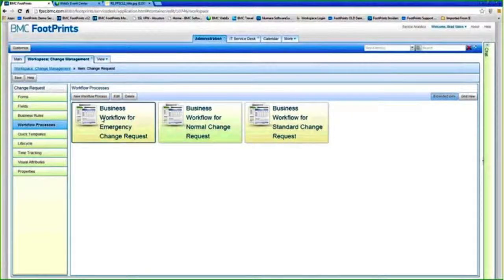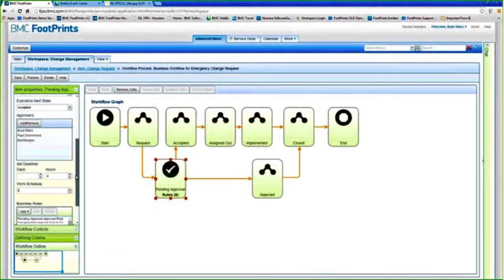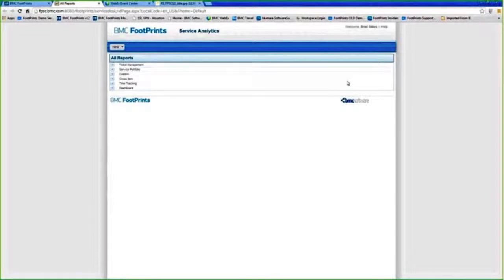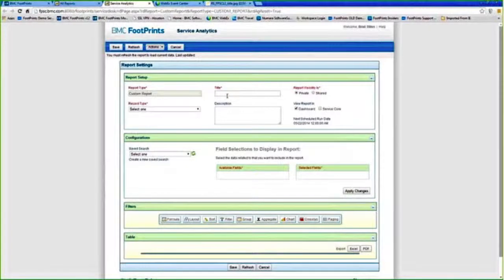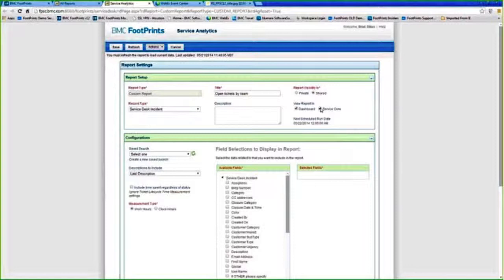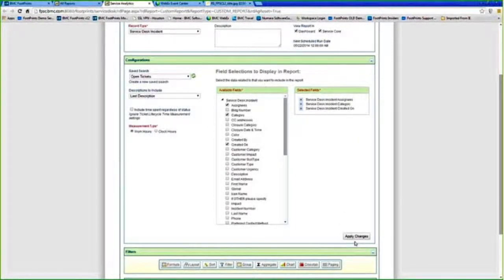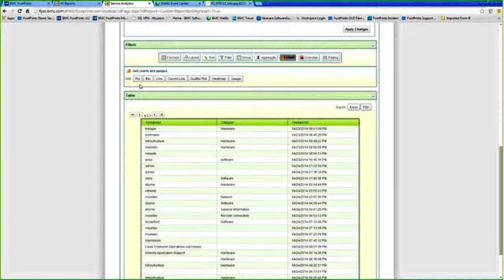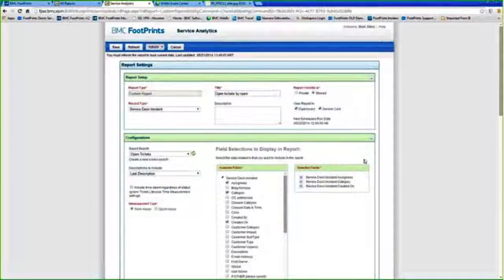BMC FootPrints v12: ITSM Beyond Expectations PART 4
Live webinar presented by Brad Stites of BMC Software, recorded on May 21, 2014